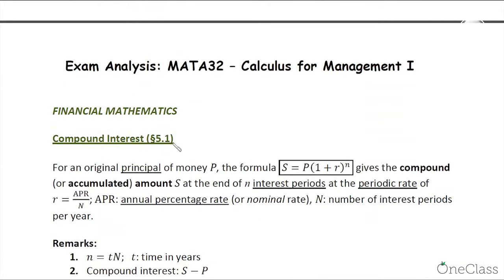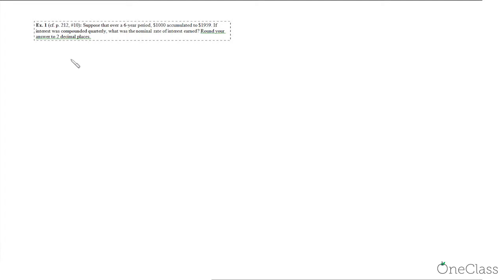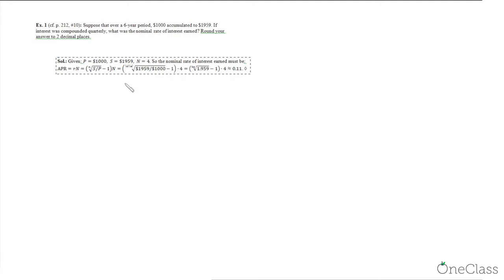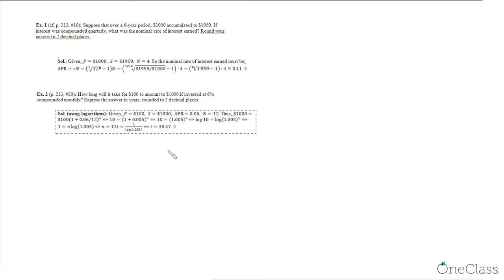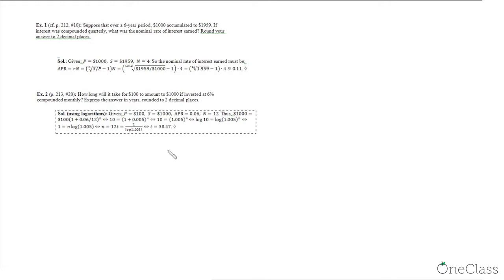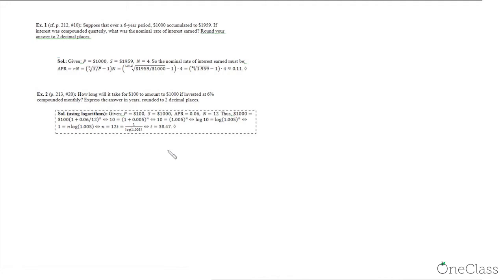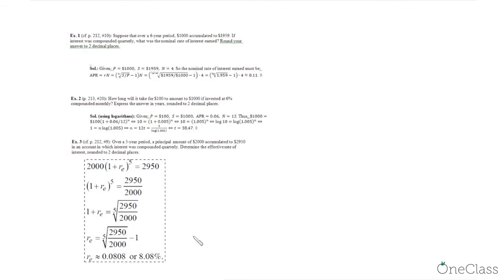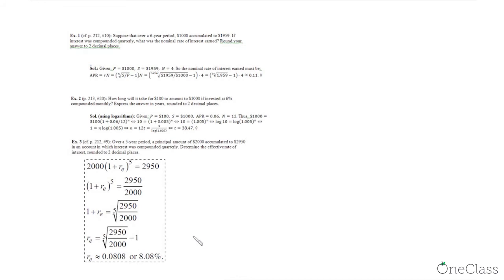Calculus: MATA32 Compound Interest - OneClass